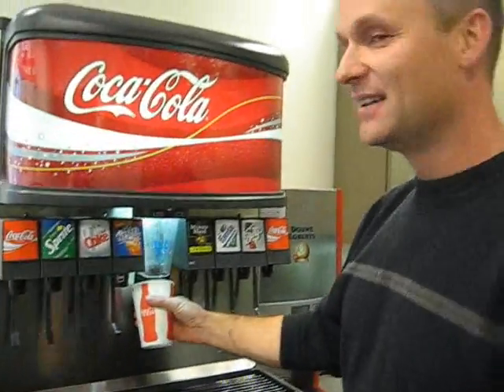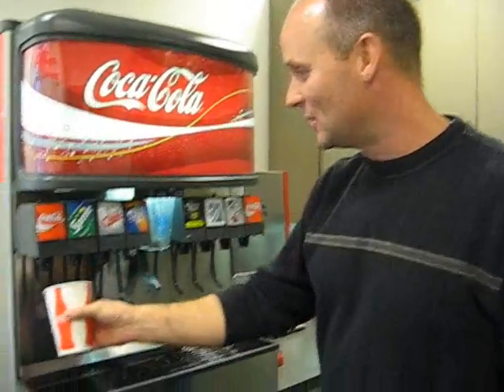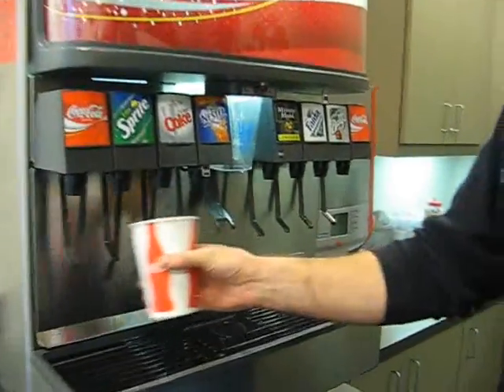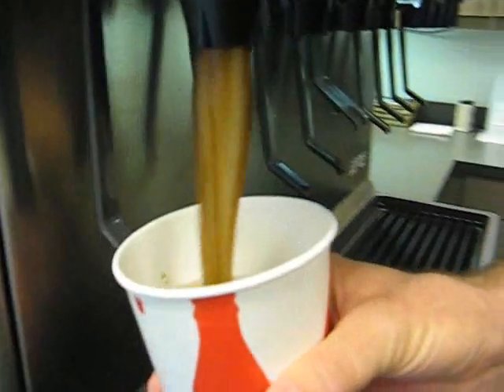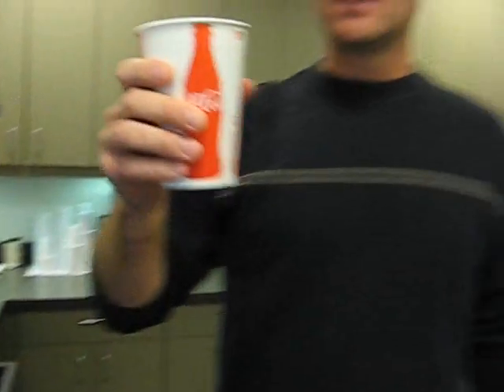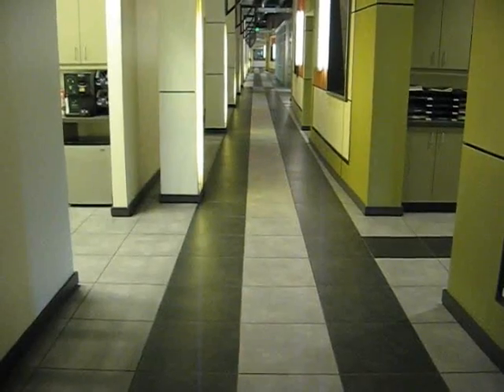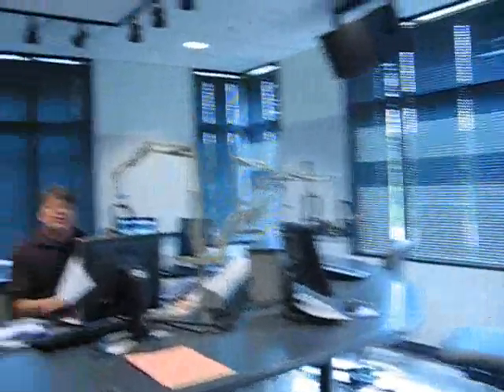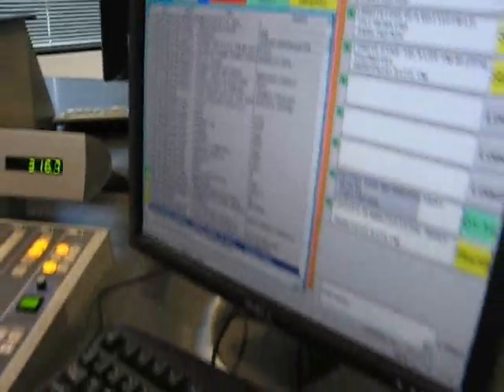101.9 Lite FM Tour 5-12-09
Enjoy this tour of 101.9 Lite FM / Baltimore, hosted by Greg Carpenter